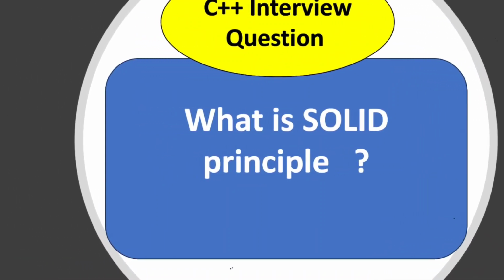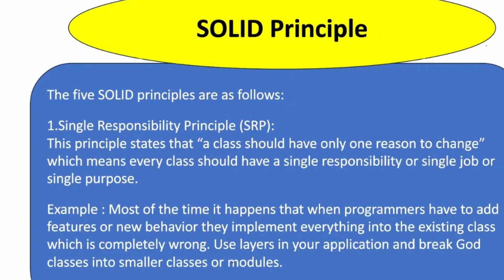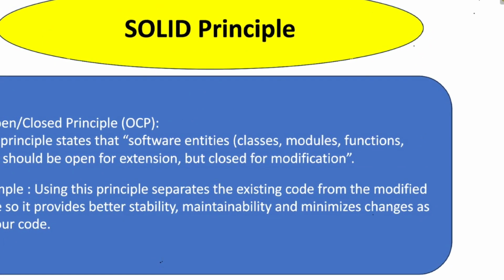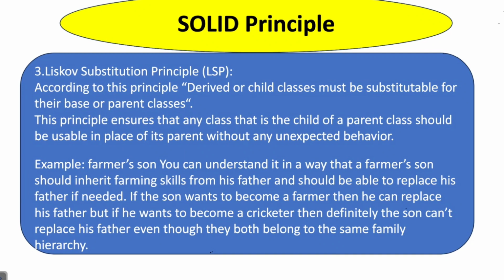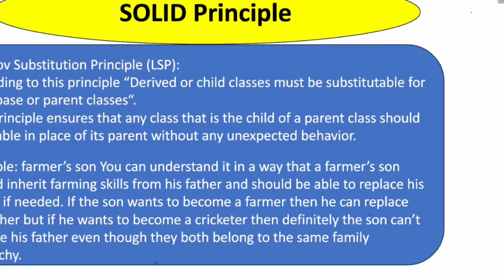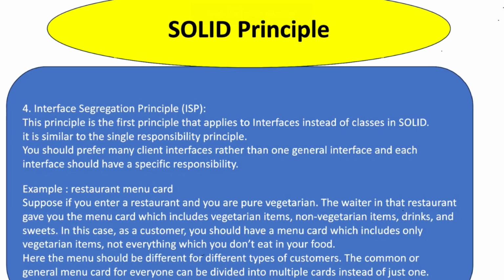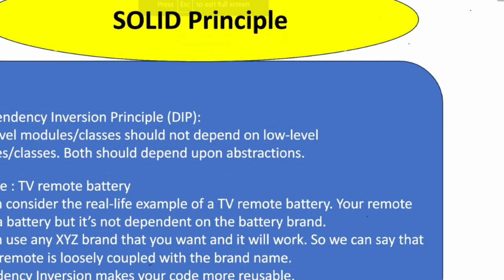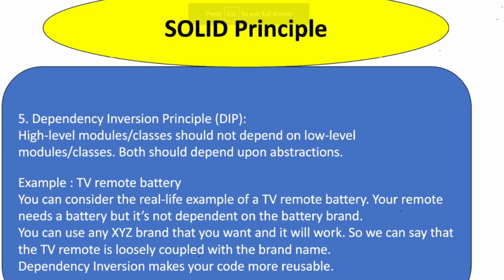Software Design - Introduction to SOLID Principles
In this video, we're going to explore SOLID principle with real-life Examples.
First we need to know what is SOLID principle ?
The SOLID principle helps in reducing tight coupling.
Tight coupling means a group of classes are highly dependent on one another which you should avoid in your code.
Loosely coupled classes minimize changes in your code, helps in making code more reusable, maintainable, flexible and stable.
The five SOLID principles are as follows:
1.Single Responsibility Principle (SRP):
This principle states that “a class should have only one reason to change”
which means every class should have a single responsibility or single job or single purpose.
Example : Most of the time it happens that when programmers have to add features or new behavior they implement everything into the existing class which is completely wrong. Use layers in your application and break God classes into smaller classes or modules.
2.Open/Closed Principle (OCP):
This principle states that “software entities (classes, modules, functions, etc.)
should be open for extension, but closed for modification”.
 Example : Using this principle separates the existing code from the modified code so it provides better stability,
maintainability and minimizes changes as in your code.
3.Liskov Substitution Principle (LSP):
According to this principle “Derived or child classes must be substitutable for their base or parent classes“. This principle ensures that any class that is the child of a parent class should be usable in place of its parent without any unexpected behavior.
Example: farmer’s son
You can understand it in a way that a farmer’s son should inherit farming skills from his father and should be able to replace his father if needed. If the son wants to become a farmer then he can replace his father but if he wants to become a cricketer then definitely the son can’t replace his father even though they both belong to the same family hierarchy.
4. Interface Segregation Principle (ISP):
This principle is the first principle that applies to Interfaces instead of classes in SOLID.
it is similar to the single responsibility principle. You should prefer many client interfaces rather than one general interface and each interface should have a specific responsibility.
Example : restaurant menu card
Suppose if you enter a restaurant and you are pure vegetarian. The waiter in that restaurant gave you the menu card which includes vegetarian items, non-vegetarian items, drinks, and sweets. In this case, as a customer, you should have a menu card which includes only vegetarian items, not everything which you don’t eat in your food. Here the menu should be different for different types of customers. The common or general menu card for everyone can be divided into multiple cards instead of just one.
5. Dependency Inversion Principle (DIP):
High-level modules/classes should not depend on low-level modules/classes. Both should depend upon abstractions.
Example : TV remote battery
You can consider the real-life example of a TV remote battery. Your remote needs a battery but it’s not dependent on the battery brand. You can use any XYZ brand that you want and it will work. So we can say that the TV remote is loosely coupled with the brand name. Dependency Inversion makes your code more reusable.

"Remember, applying SOLID principles in your software design can lead to more flexible, scalable, and maintainable code.
I hope this video has helped you to better understand the importance of these principles and how they can be applied in your own projects.